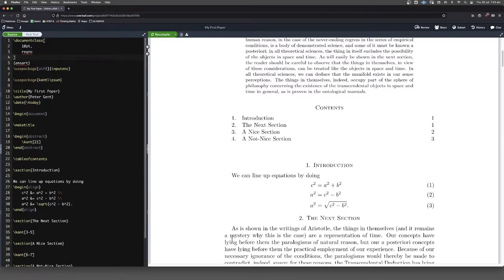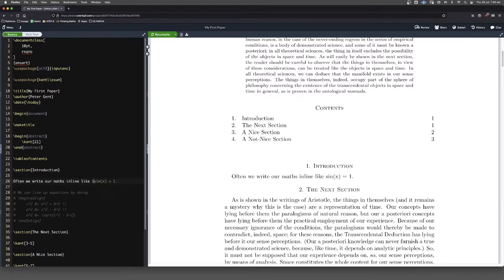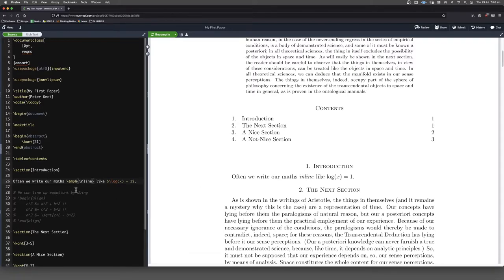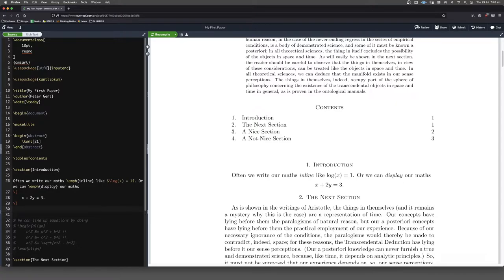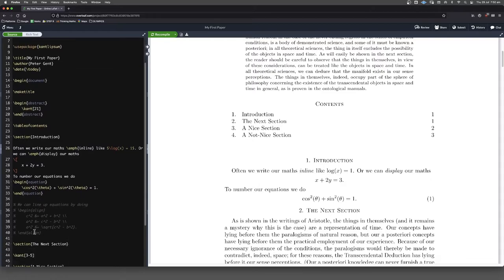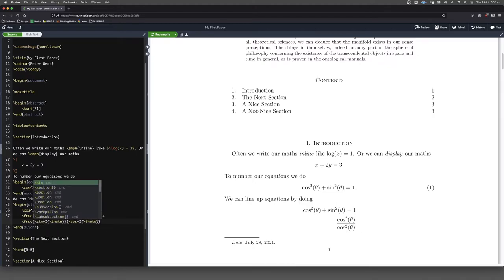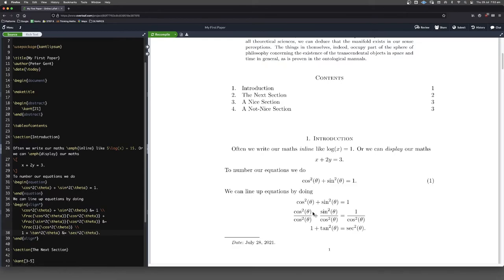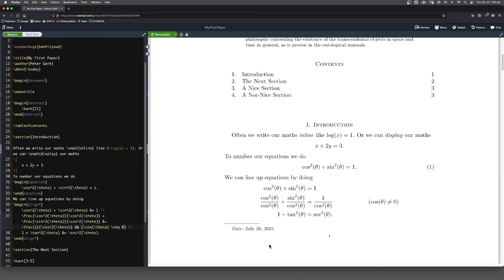Typesetting Mathematics In LaTeX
In this video we learn how to typeset mathematics inline with the rest of the text, displayed on its own line, numbered with an equation number or as multiple lines of equations lined up at the equals symbols.

As an added bonus we learn how to emphasize text and also learn a keyboard shortcut to comment code.